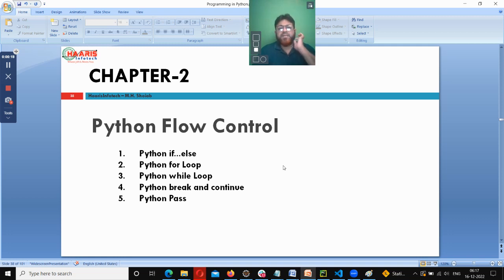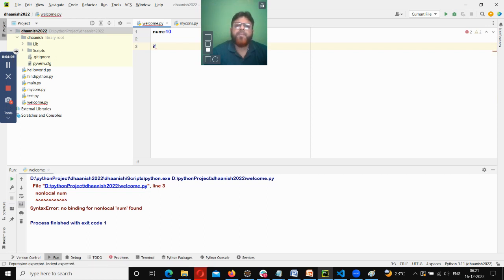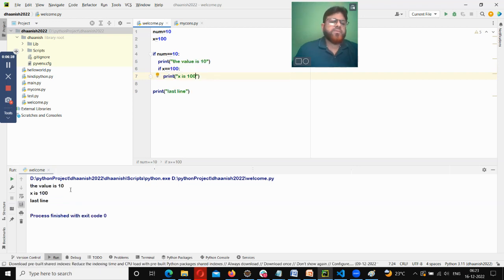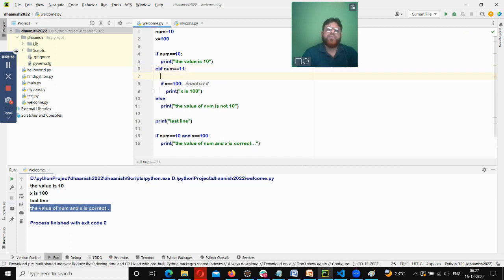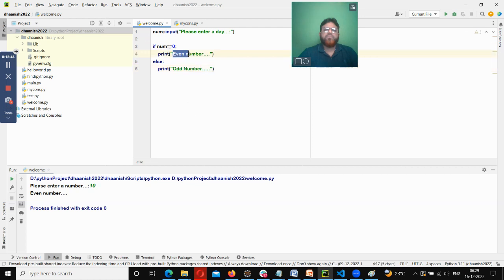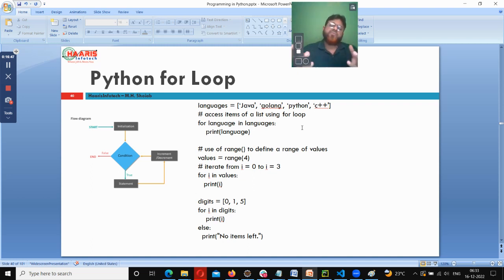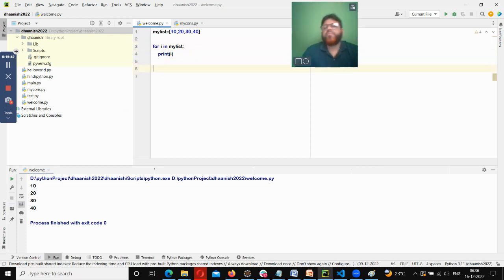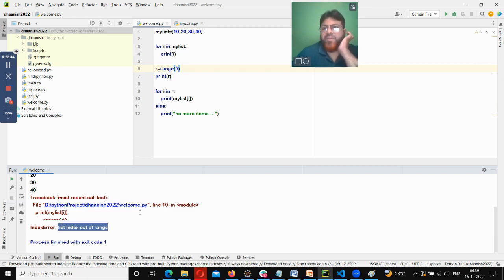PYTHON ENGLISH CONTROLS -1 UNIT2